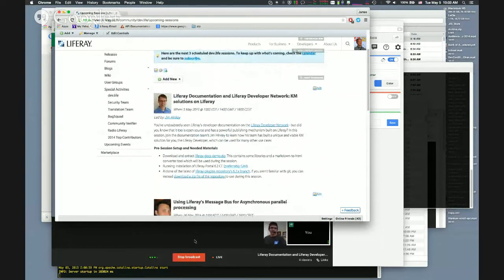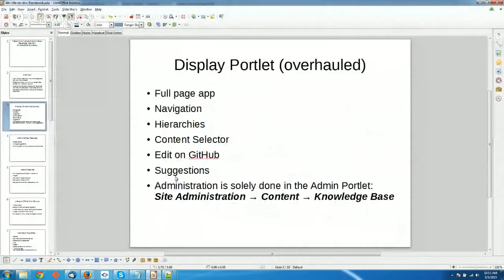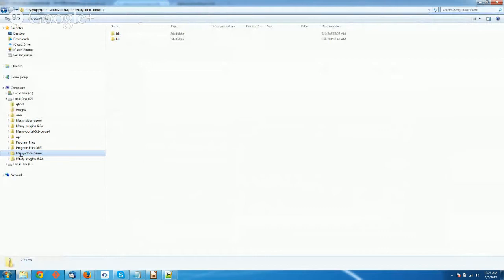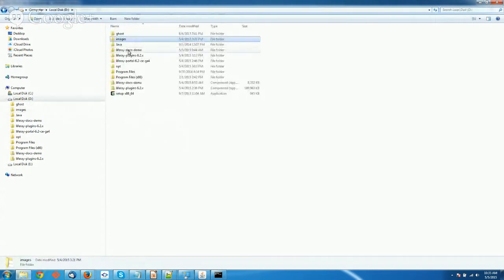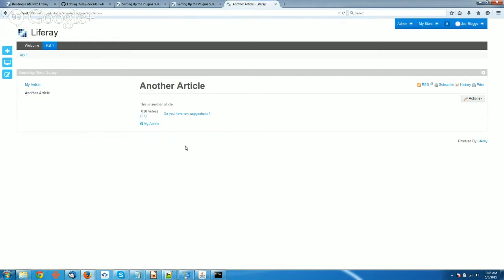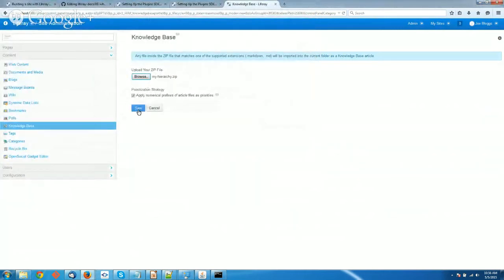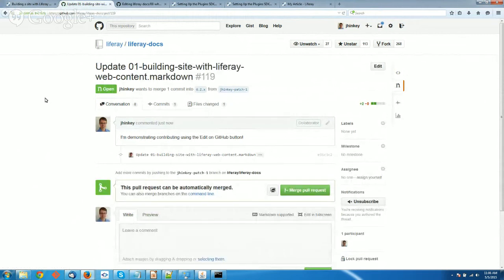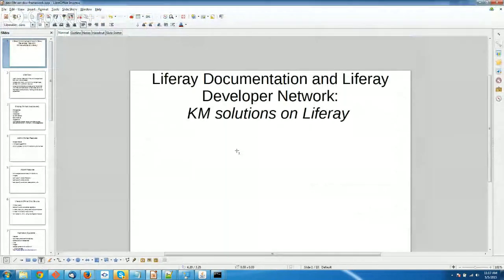Liferay Documentation and Liferay Developer Network: KM solutions on Liferay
You've undoubtedly seen Liferay's developer documentation on the Liferay Developer Network - but did you know that it too is open source and has a powerful publishing mechanism built on Liferay? In this session, join the documentation team's Jim Hinkey to learn how his team has built a unique and viable KM solution for you, the Liferay Developer, which can be used for many other use cases.